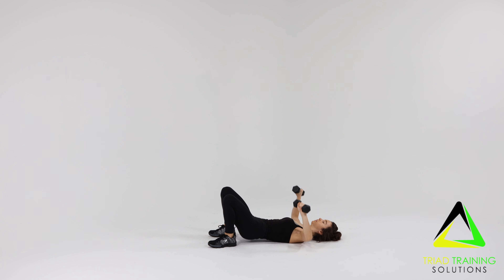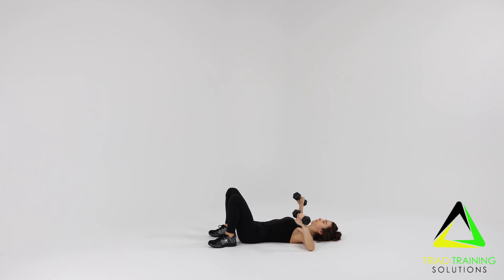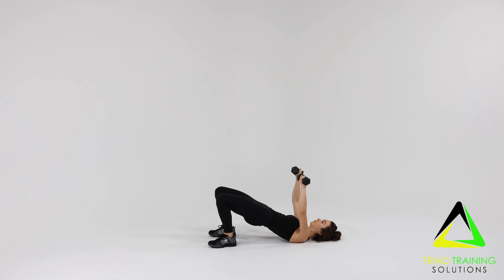Dumbbell Bridge To Chest Press